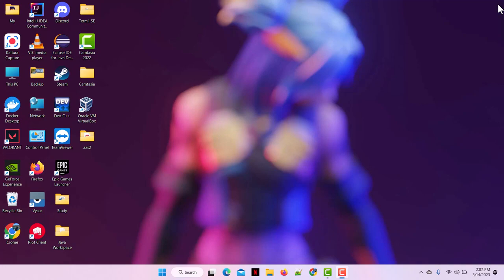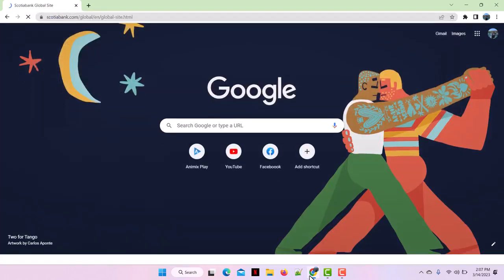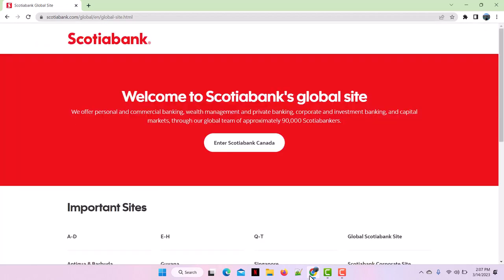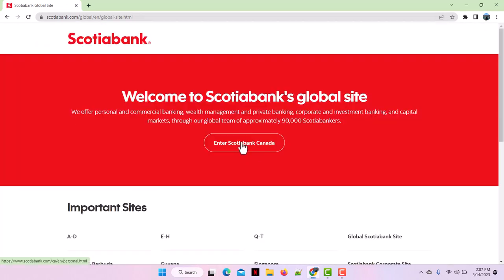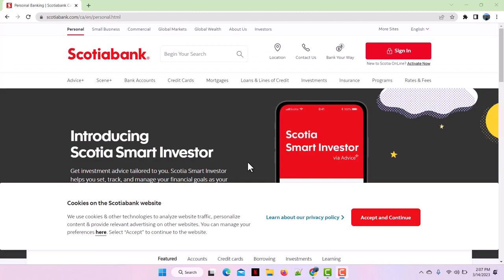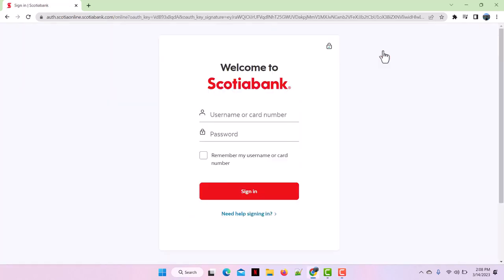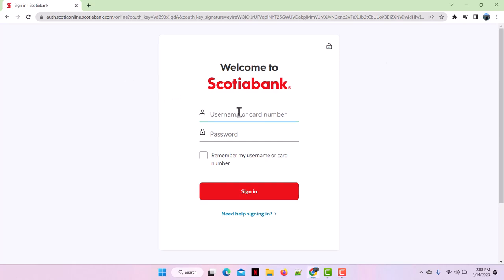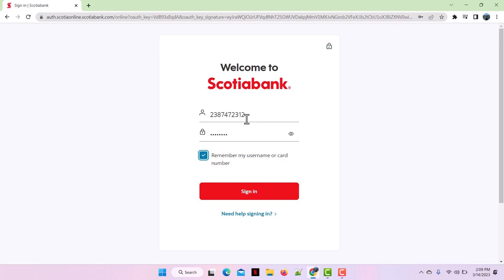How to Login to Scotia Bank Online Banking | Sign In to Scotiabank Online Banking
Trying to log in to Scotiabank Online Banking and facing issues?
In this video, I’ll show you how to sign in to Scotia Bank online banking safely using your registered login credentials.

📌 What this tutorial covers:
– How to login Scotiabank online banking on desktop and mobile
– Enter card number / username and password correctly
– Complete 2-step verification or security checks
– Fix Scotiabank login not working issues
– What to do if you forgot your Scotiabank online banking details
– Tips for secure access to Scotia online banking

This guide works on desktop, Android, and iPhone browsers and supports the latest Scotiabank online banking platform.